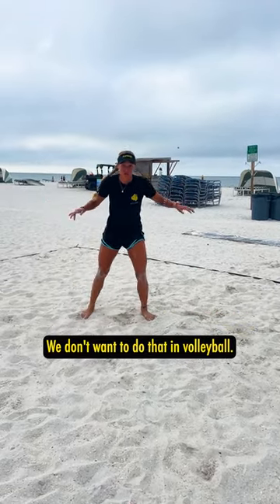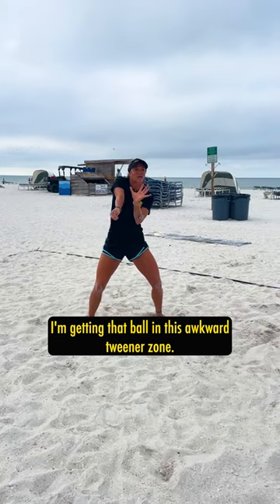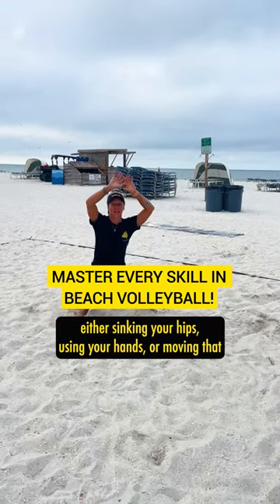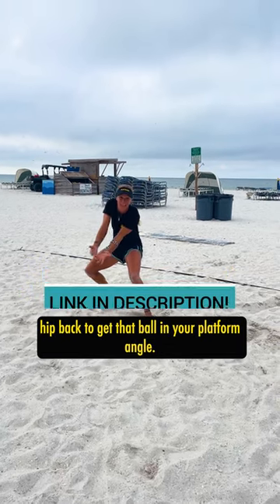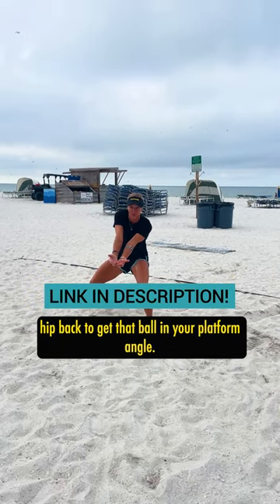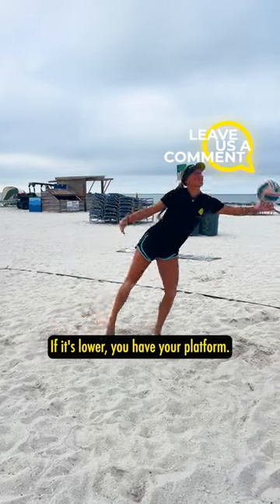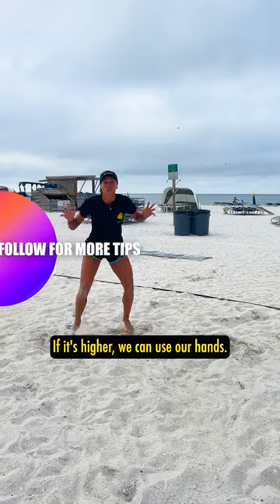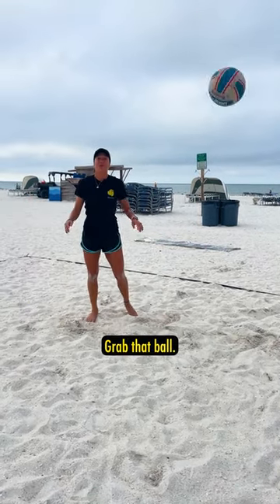Volleyball (Short) Tips | Get Low to Pass a Chest Ball